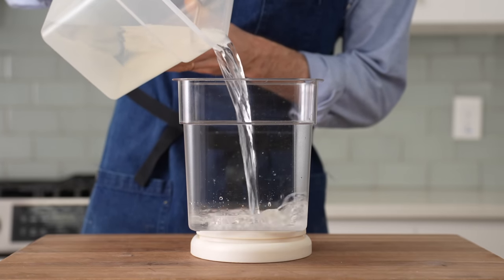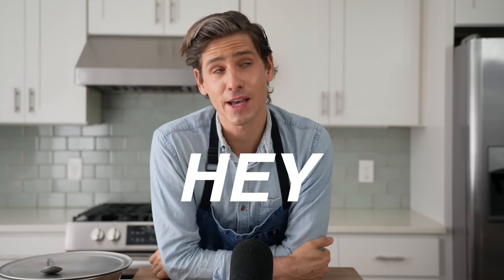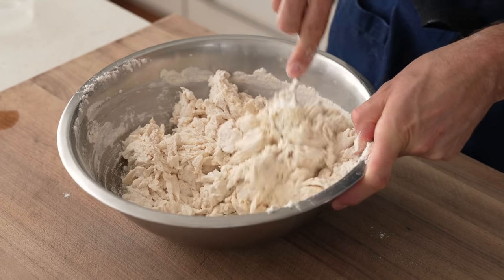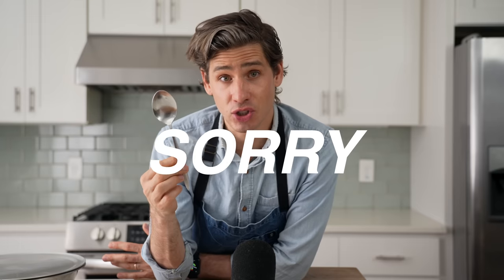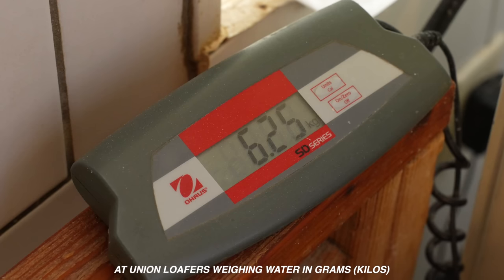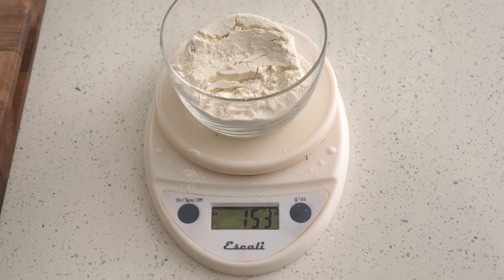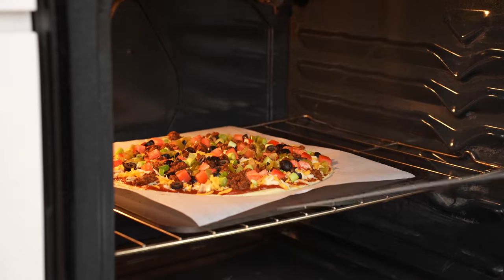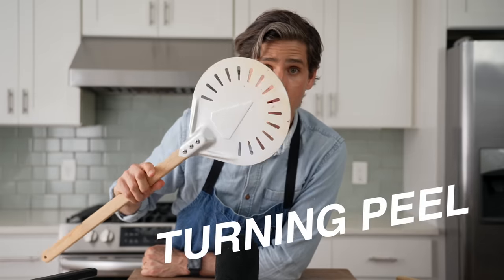PIZZA STARTER KIT (6 Tools To Make Pro Level Pizza at Home)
🍕ESSENTIAL PIZZA TOOLS🍕
MY FAV STAINLESS BOWL (5qt)
LID/PIZZA PAN
STURDY SPOON
ESCALI DIGITAL SCALE
4-CUP PROOFING CONTAINERS
9" TURNING PEEL
PIZZA STEEL

CHAPTERS:
0:00 Intro & why I’m telling you about this
0:42 The mixing setup
2:53 Why you should weigh your ingredients for good pizza!
4:00 Essential proofing bowls
5:29 The first peel
6:10 Bespoke Post (ad)
7:17 The second peel
8:46 The pizza tool I wouldn’t make pizza without